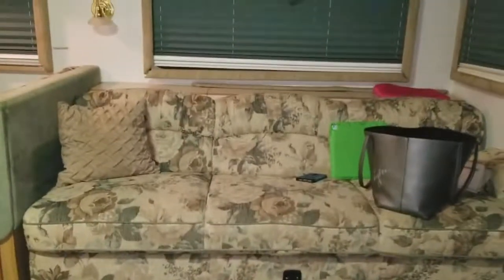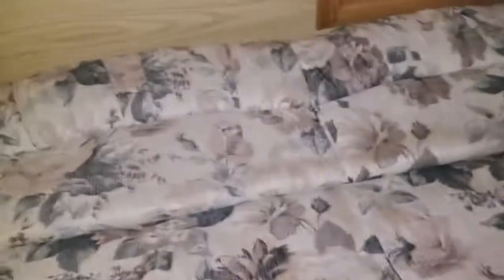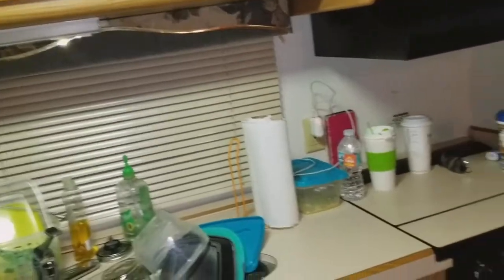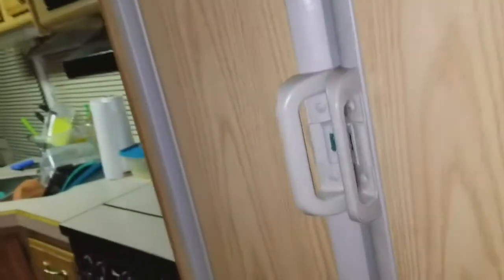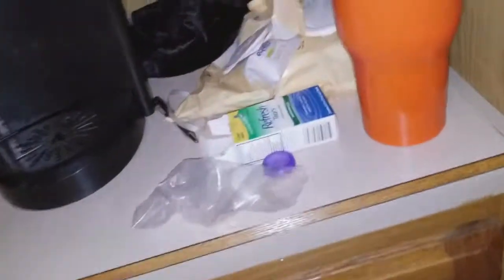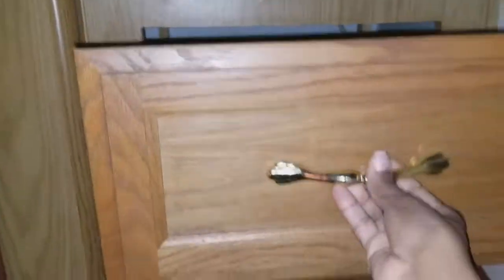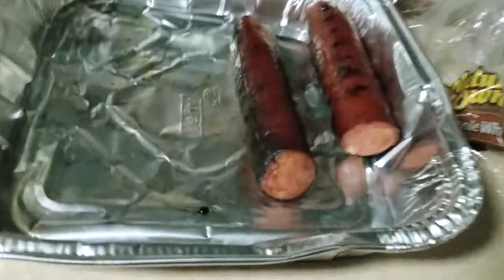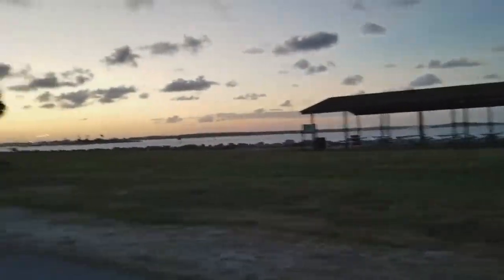RV Tour of our FleetWood Pace Arrow|RVing and Autism|So Much Storage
RV Tour of our FleetWood Pace Arrow|RVing and Autism|So Much Storage Meet Fierce Fushia our 1998 Pace Arrow RV. We love how much storage she has and that even though we have a child with autism who loves all his toys and stability because this RV has all the comforts of home, it is a perfect fit for our family. We hope to inspire other families who have children with special needs to live your life outside the box get out of the house and get out there in your community. We ABSOLUTELY love the RV and exposing our son to new places and things!